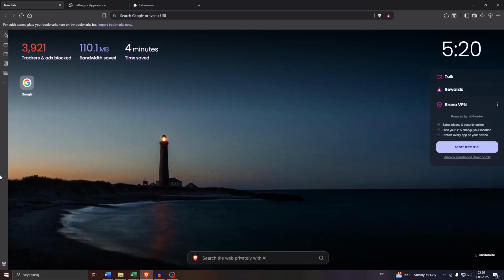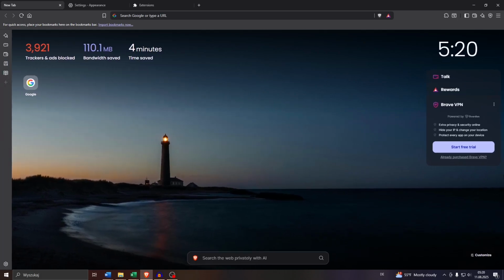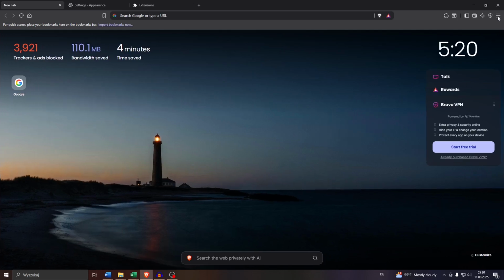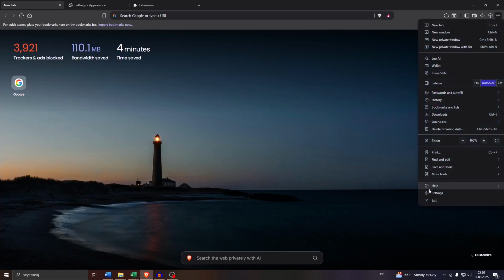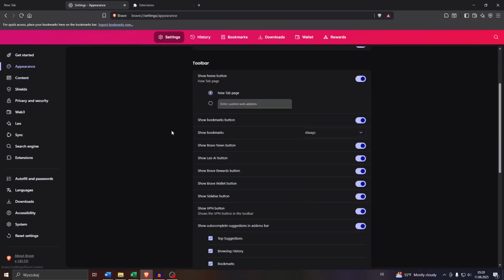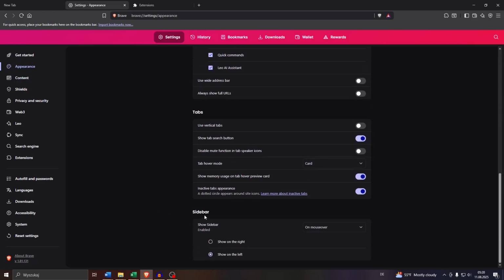How to Access Reading List on Brave Browser — Step by Step Brave Tutorial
Learn how to access and manage your saved pages in the Brave Browser reading list.

If you're interested in learning more about how to use Brave browser, you may learn how to switch to Google as a search widget on Brave browser, too, in this tutorial